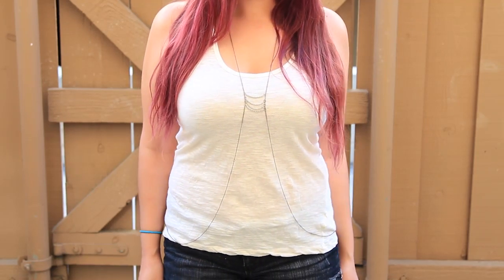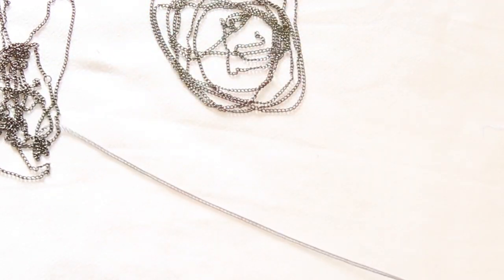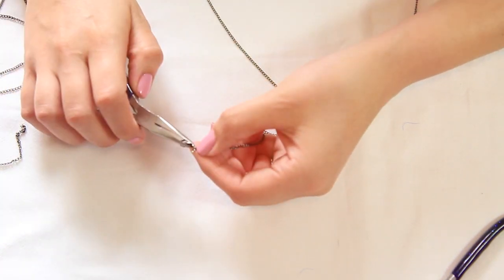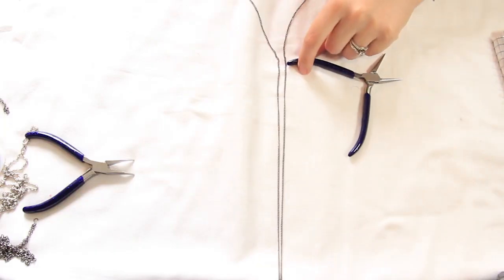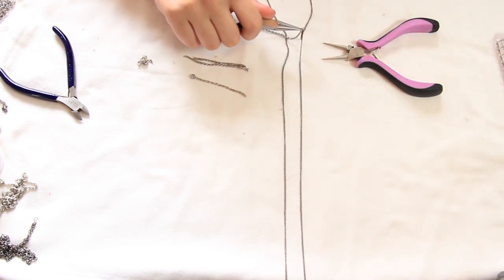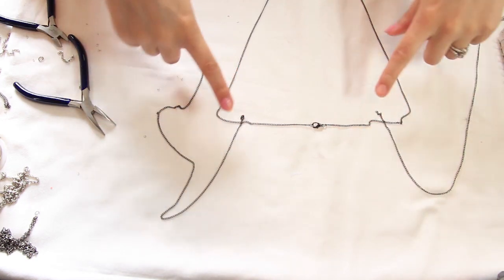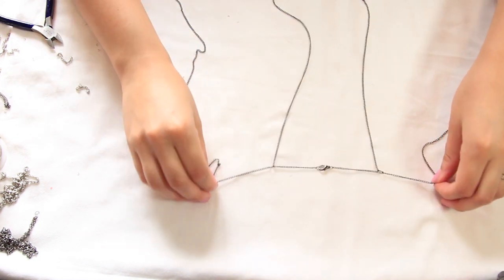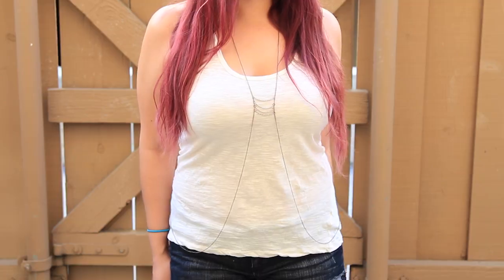Body Chain ♥ DIY